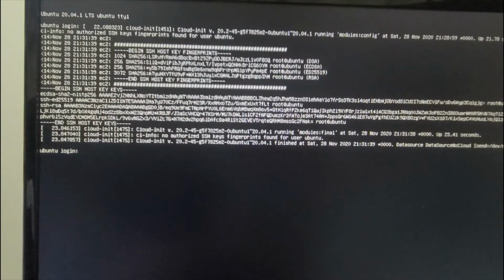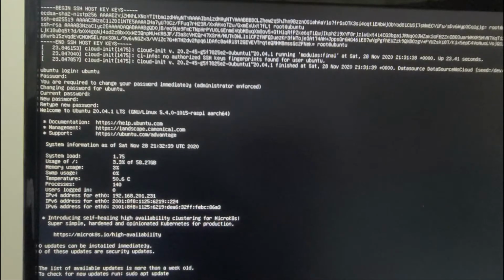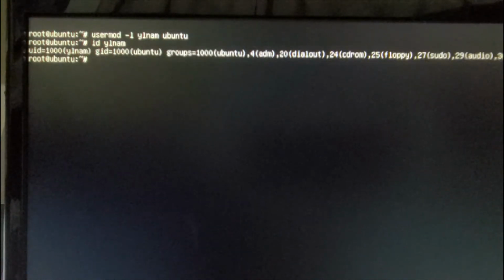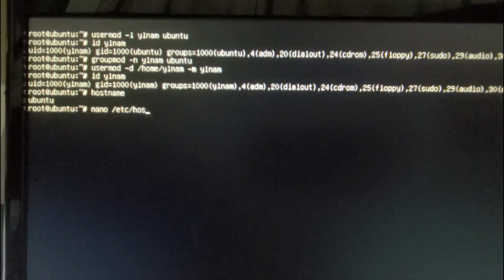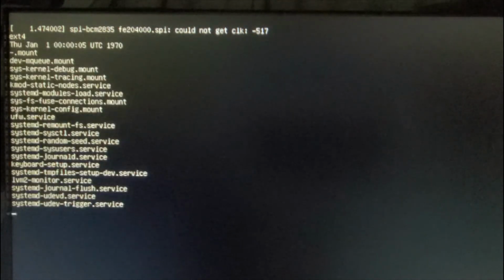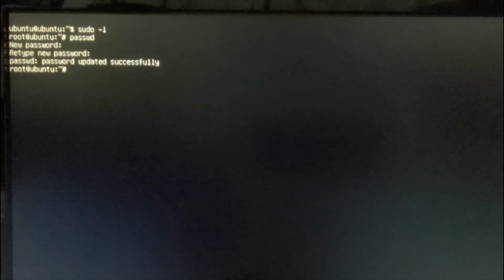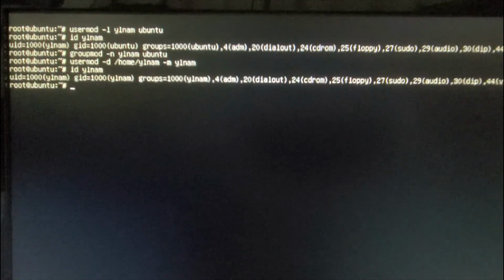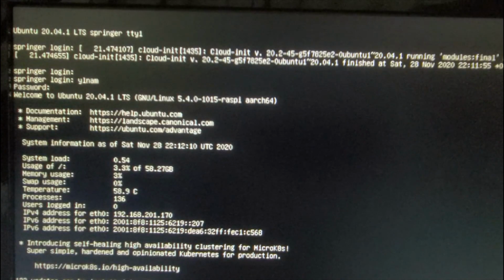Raspberry Pi 4 OpenVPN Server Part 2/5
How to make a Raspberry Pi 4 RPi4 OpenVPN Linux Server - (Initializing and Configuring the Linux Ubuntu 20.04)